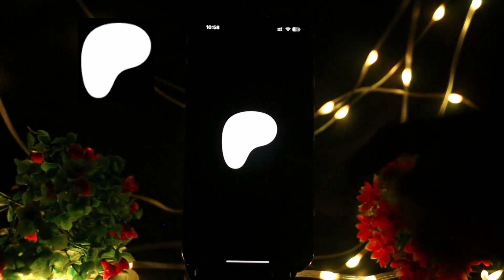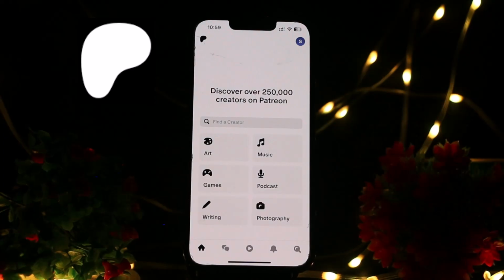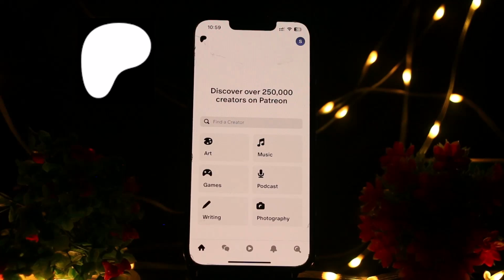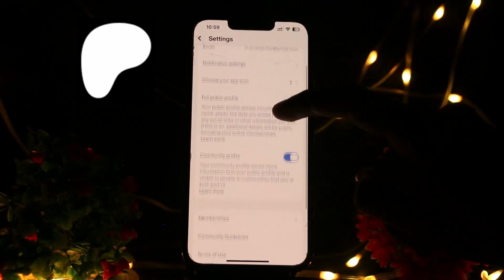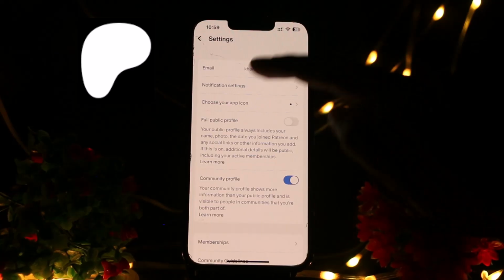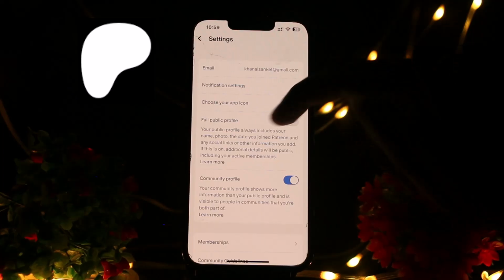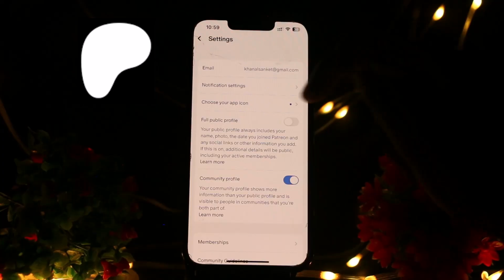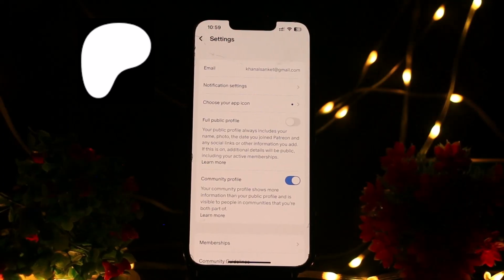How to Use Patreon Without Revealing Your Identity - Become Anonymous on Patreon - 2025